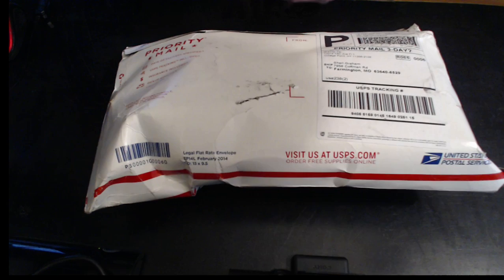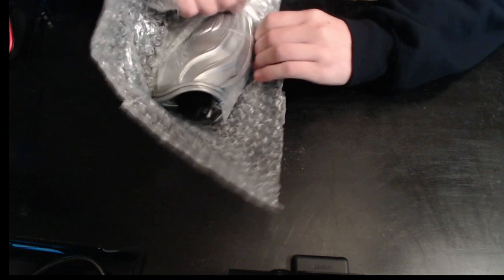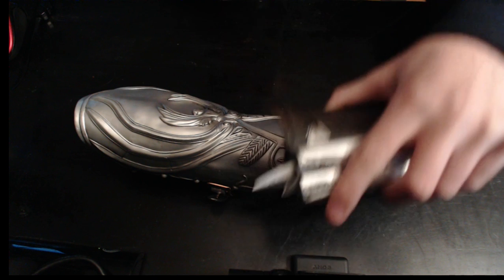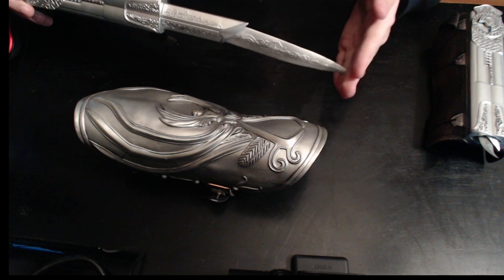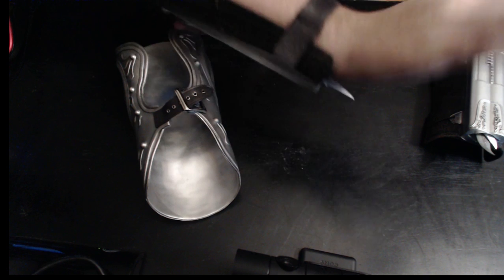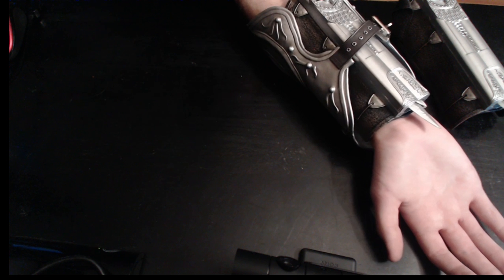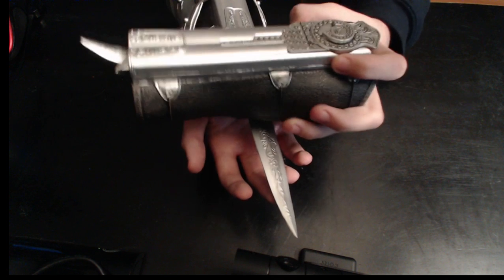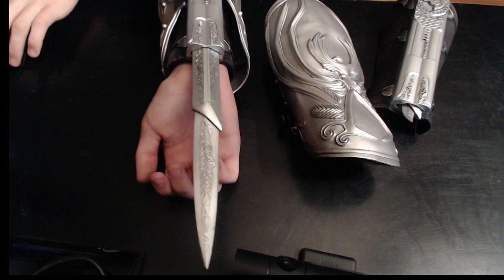Unboxing an Assassin's Creed Ezio Hidden Blade Set from AC Brotherhood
A few days ago, I ordered two hidden blades on ebay. This is what I got